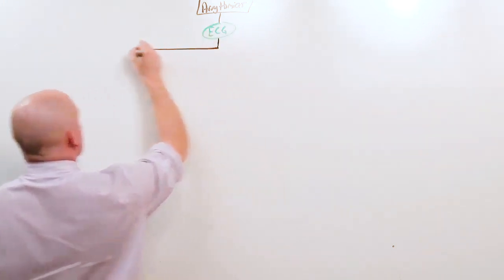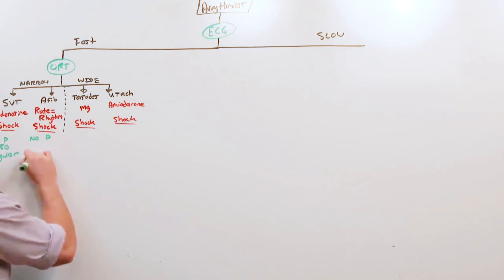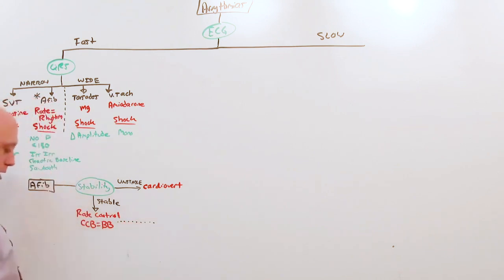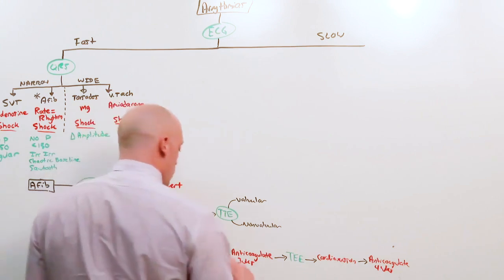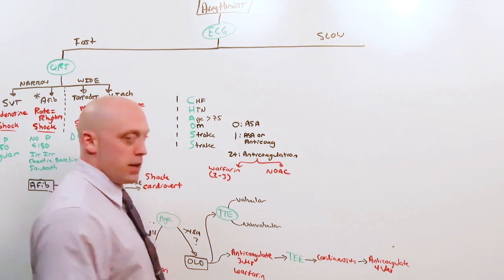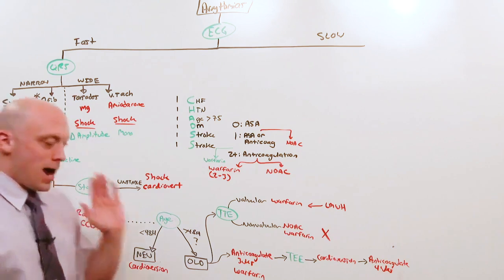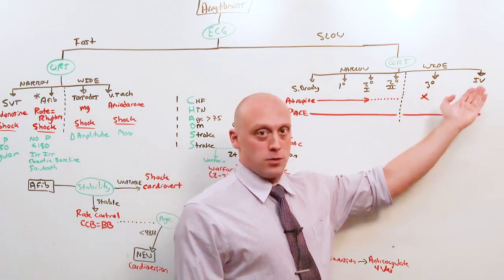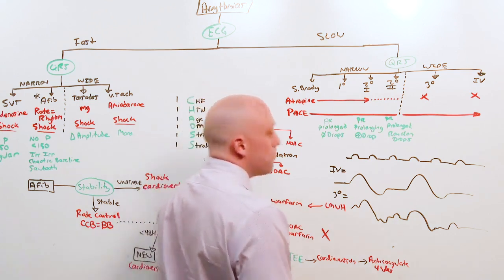9. ACLS Rhythms (Cardiology)